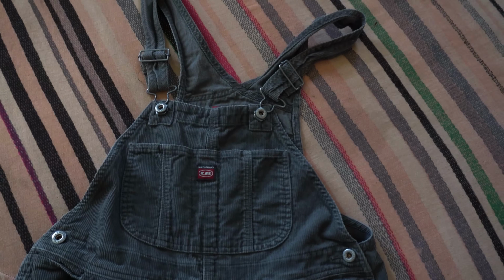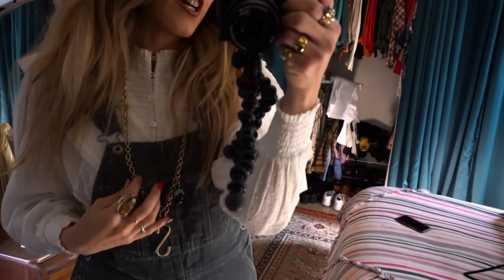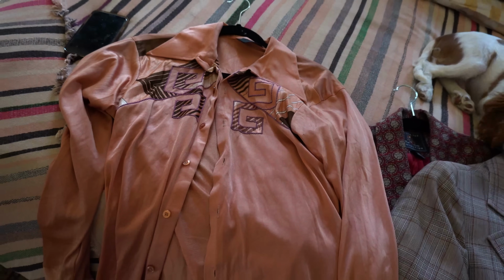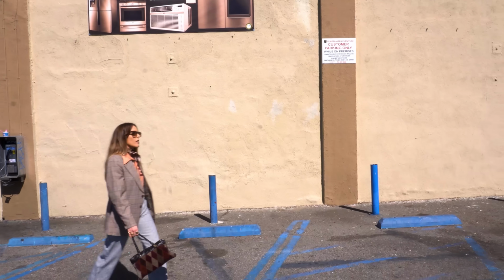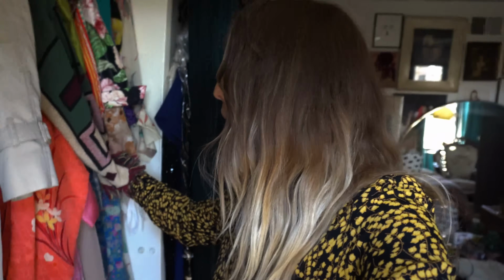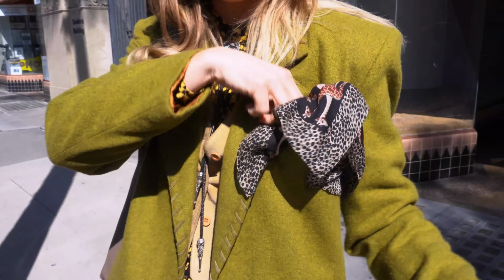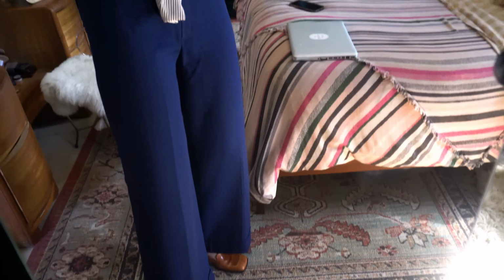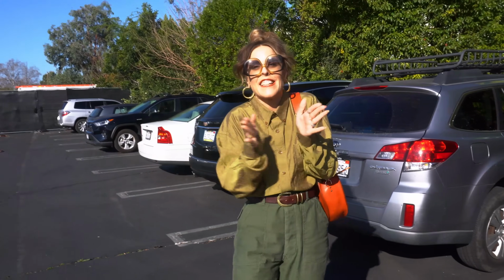WHAT I WEAR IN A WEEK, MY DAILY OUTFITS/ MARCH 2021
What I Wear In A Week, MARCH 2O21. Sharing my daily outfits for a week in March including how I dress for a work, comfy outfits, best sweatpants, my thoughts on wearing overalls, how I dress for work from home, what I wear when it's 70 degrees in March, and what I wear to go to a vintage market in Los Angeles.

MON//
Sezane Top
Vagabond Shoemaker Loafer

TUES//
Chloé denim

WED//
Aarica Nichole Vintage
Urban Sweatpants
New Balance sneakers

SAT//
Swedish Stockings Socks